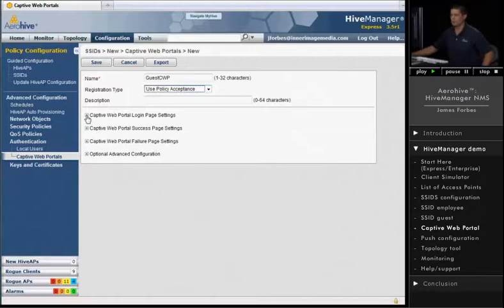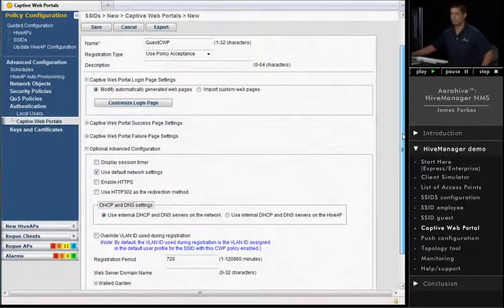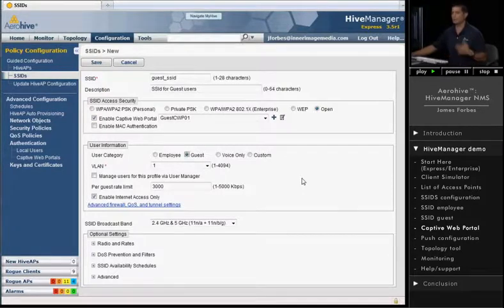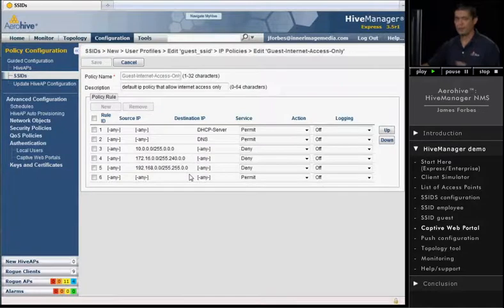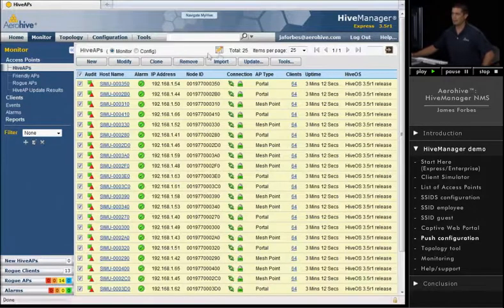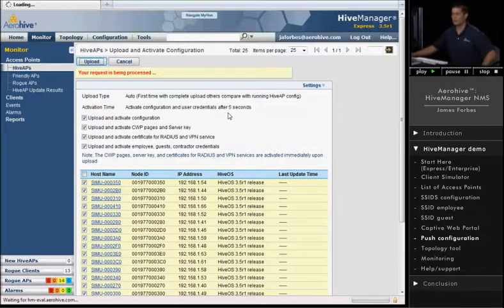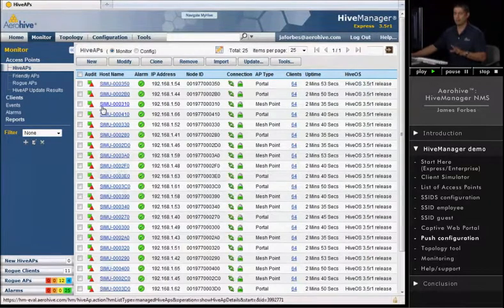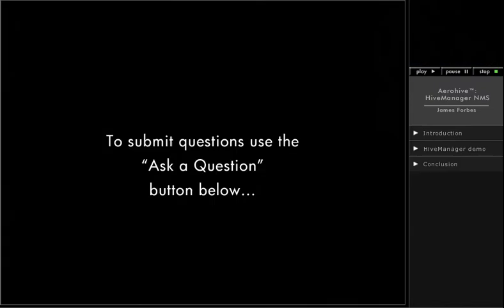Aerohive HiveManager NMS Part 2 of 3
James Forbes of Aerohive presents the HiveManager Wireless Network Management System in action.